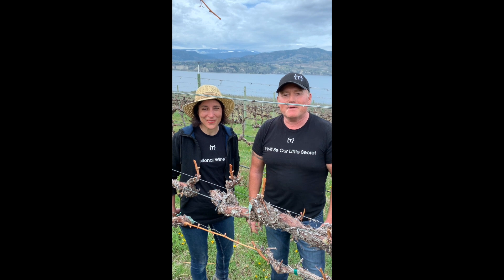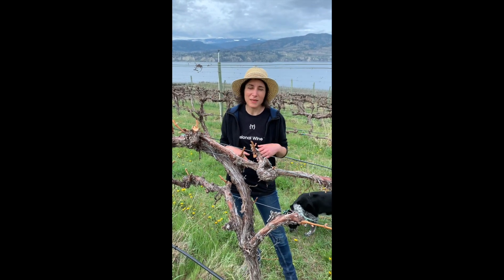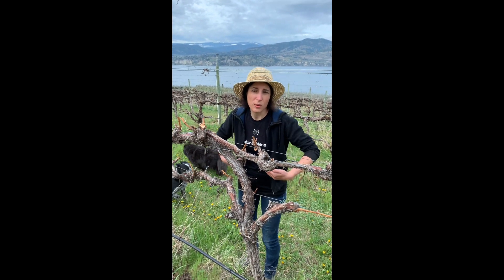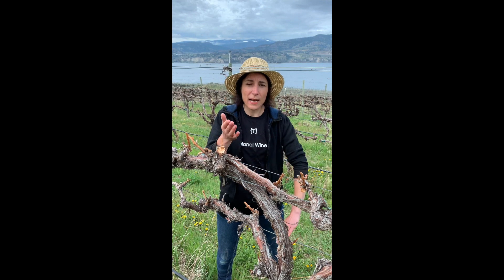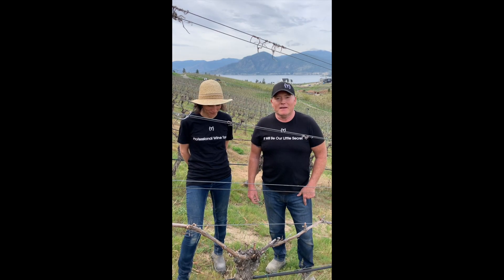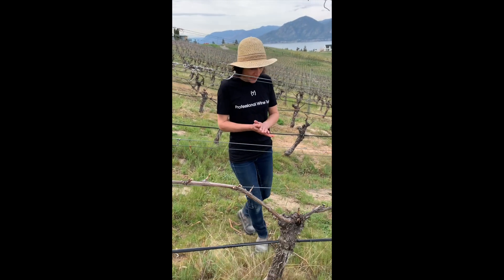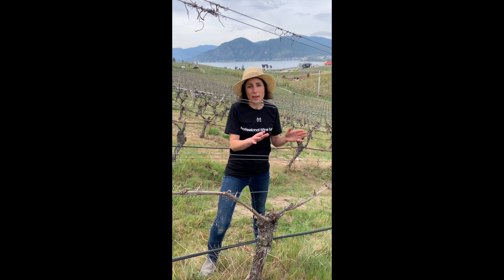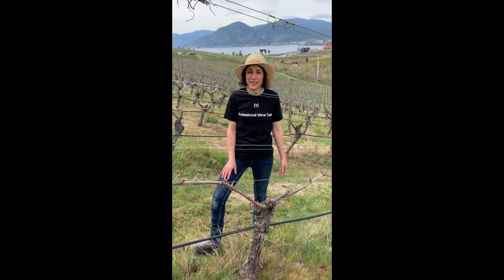Vineyard Trellis Systems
Today we’re in the Therapy & home vineyards with our winemaker and viticulturalist, Jacq Kemp, to demonstrate and explain the how and why of the trellis systems in our vineyards. Bud break is a little slow this year but you can check out their progression since last week!